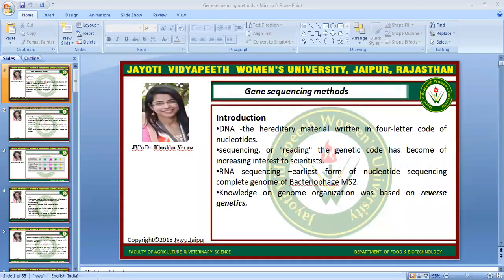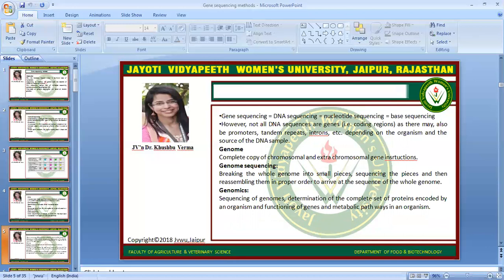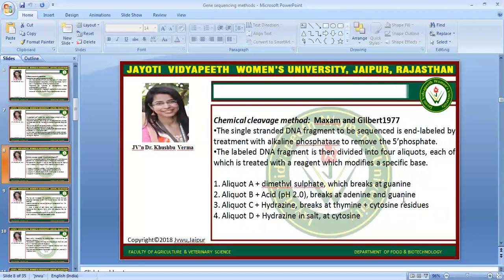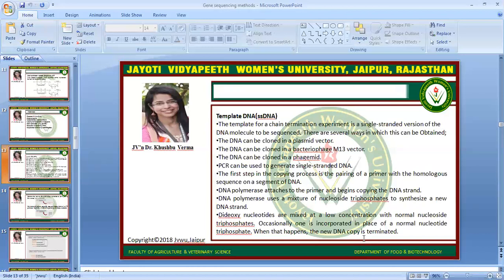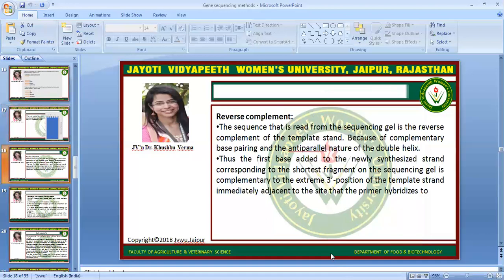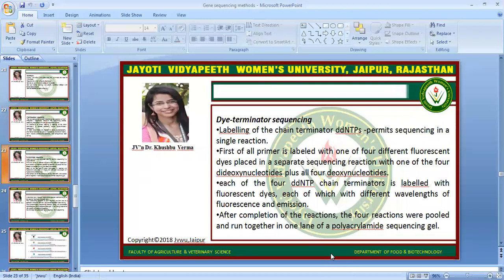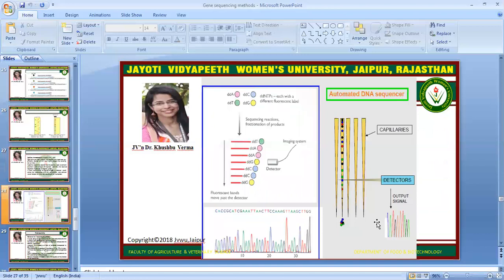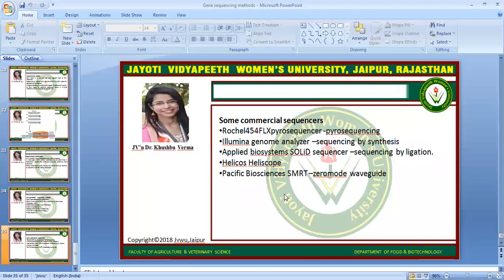Jayoti Vidyapeeth- Gene Sequencing Methods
Gene Sequencing Methods